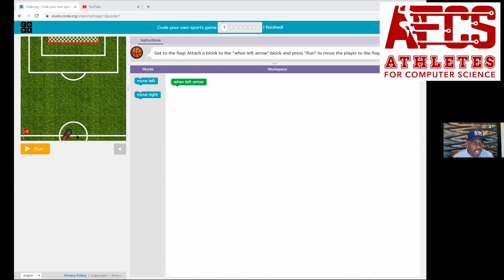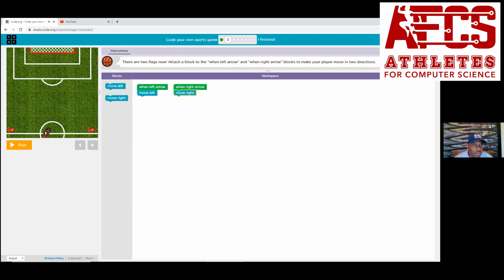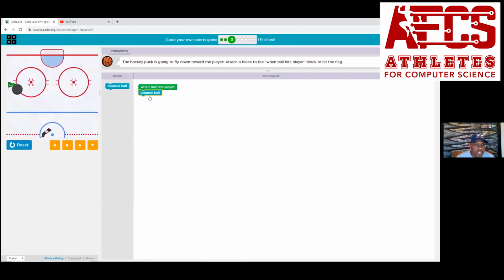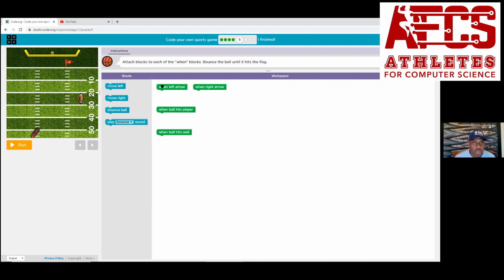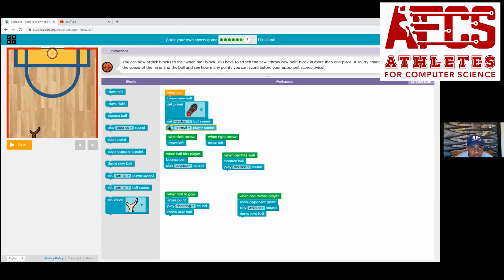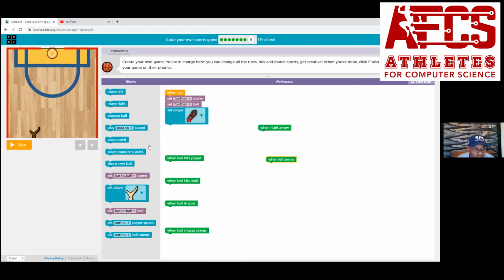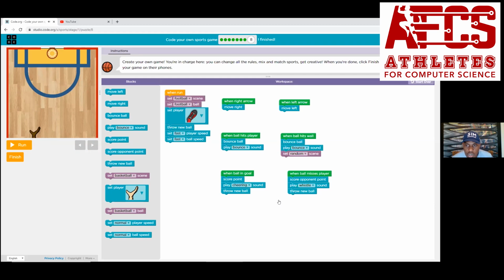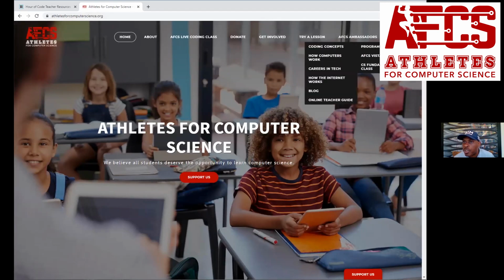Code With An Athlete - Learn to Code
Athletes For Computer Science provides computer science fundamentals classes to rural and undeserved youth.